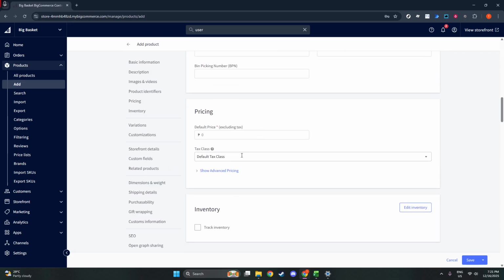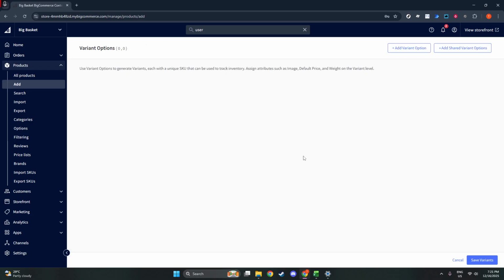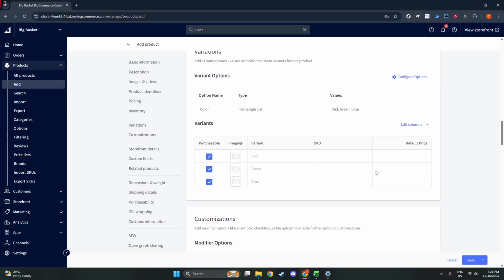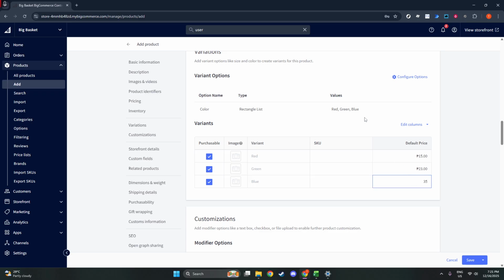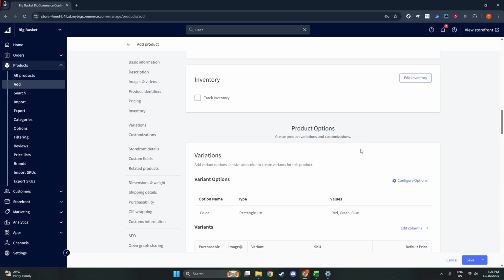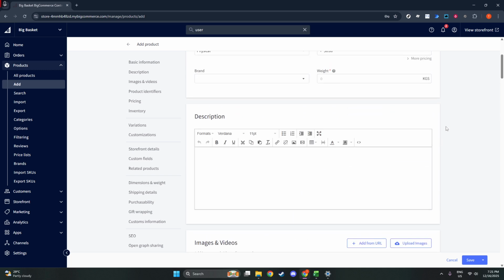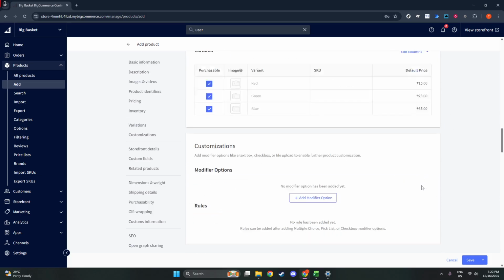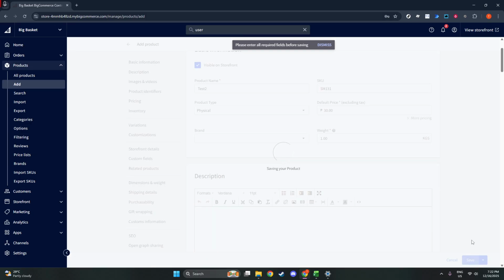How to Add Product Variants/Options in Bigcommerce [2026 Full Guide]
How to Add Product Variants/Options in Bigcommerce

In this video, we show you exactly how to Add Product Variants/Options in Bigcommerce to provide your customers with more choices and improve the shopping experience on your storefront. We examine the core concepts of product attributes and the creation of standardized selection sets within the e-commerce environment.

Mastering this specific tool improves workflow, organization, and project quality by allowing you to manage complex inventories—such as different sizes, colors, or materials—under a single product listing. We utilize the product management dashboard and the options configuration sections to define unique SKUs, track individual stock levels, and set price adjustments for specific variations. Maintaining a well-structured set of product options is vital for ensuring accurate inventory data and reducing customer confusion during the checkout process.

Technical Specs: Software: Bigcommerce; Feature: Dashboard